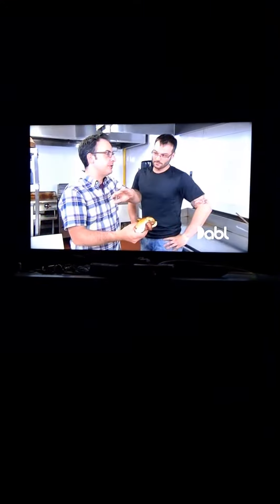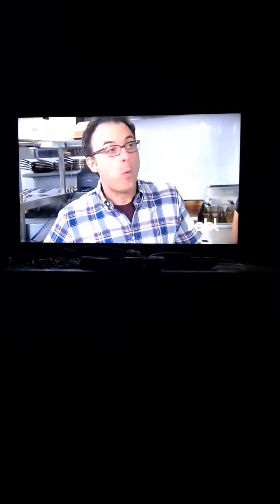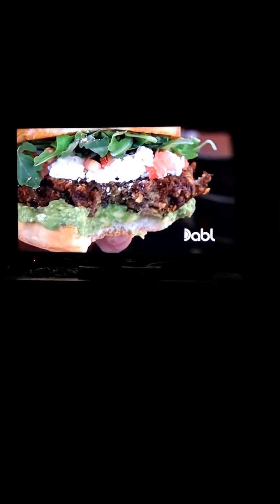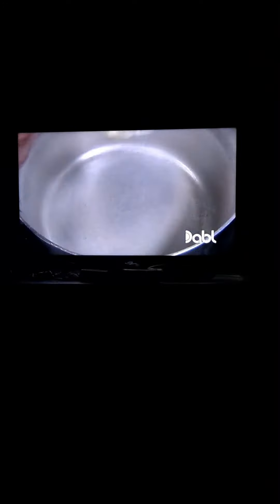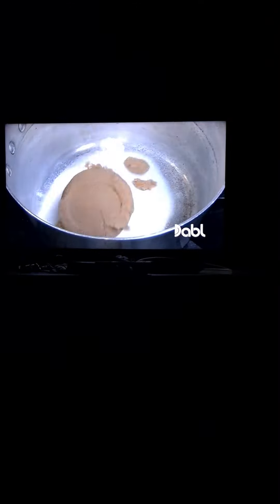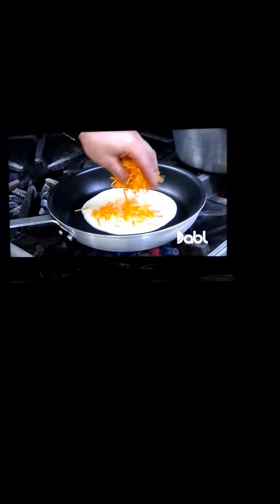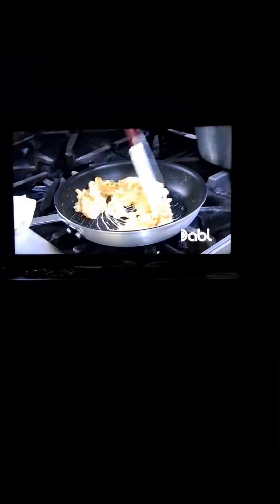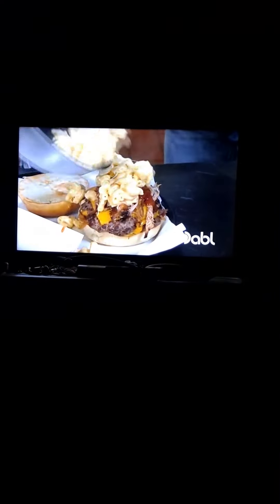You gotta eat here